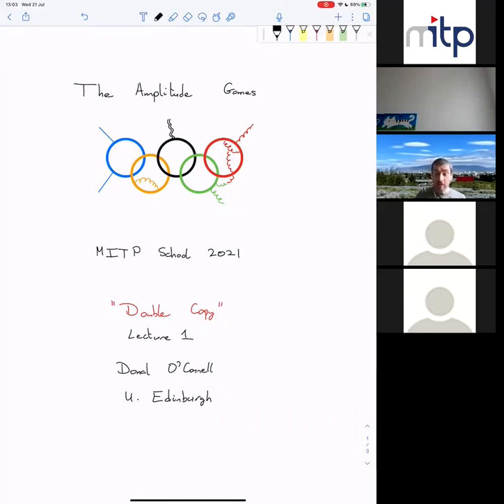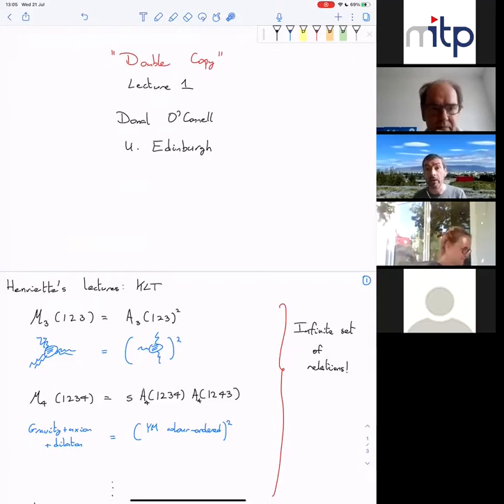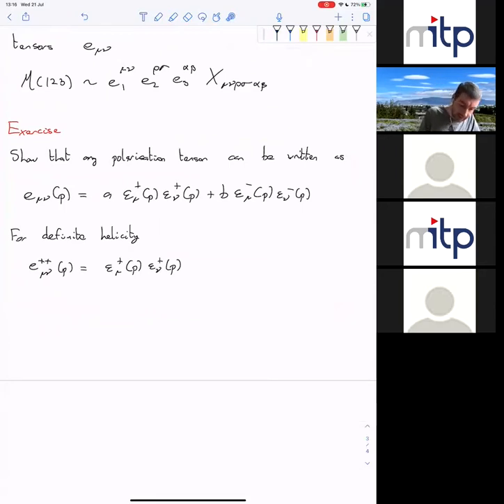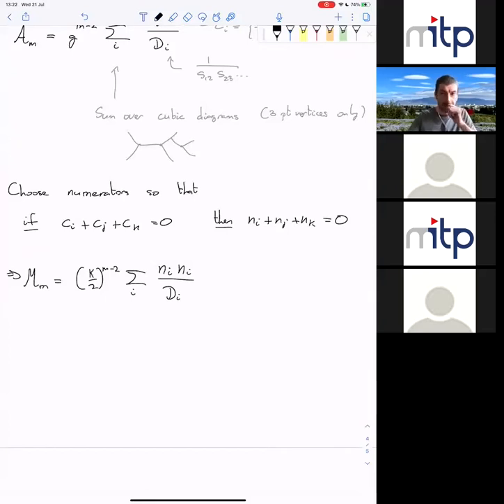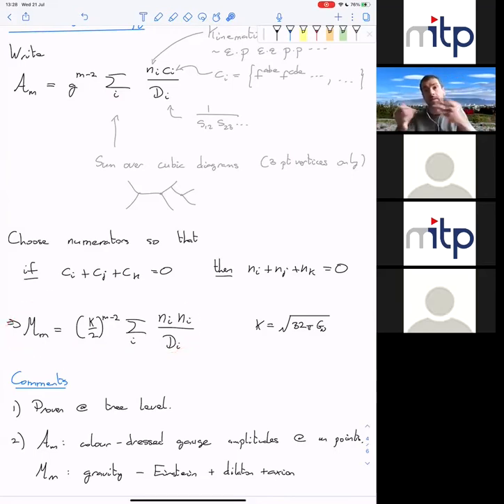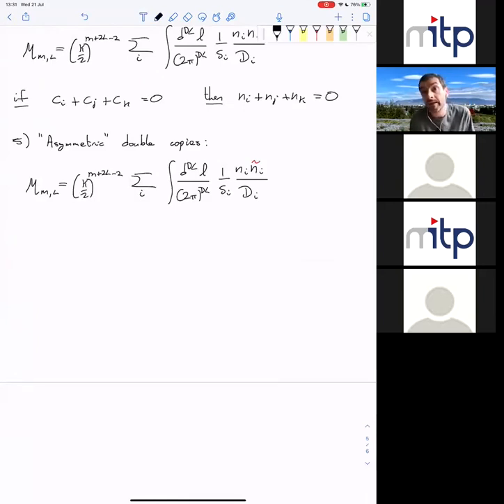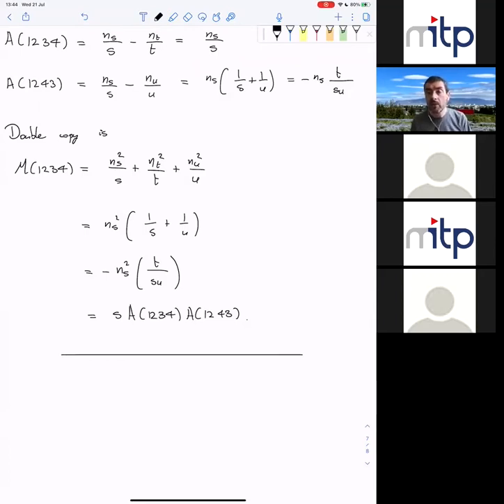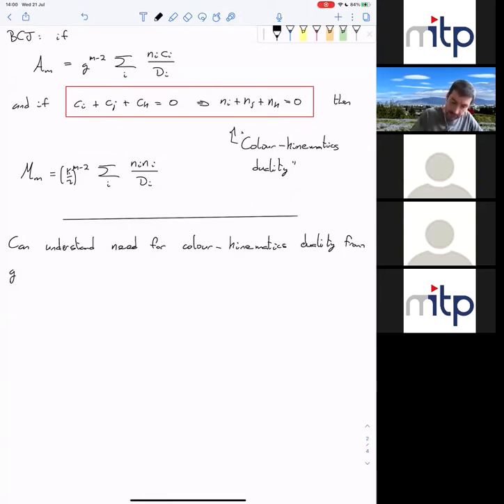Donal O'Connell 1+2